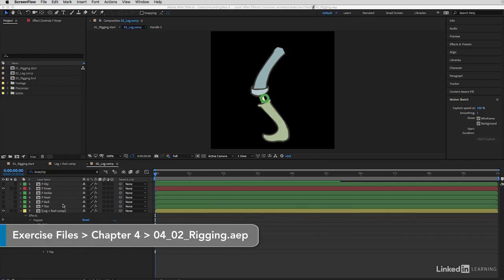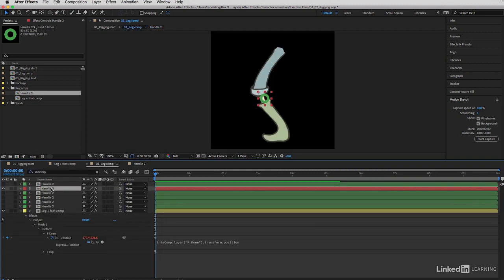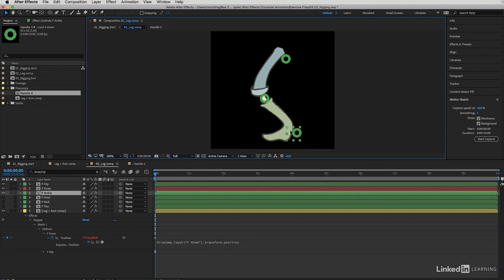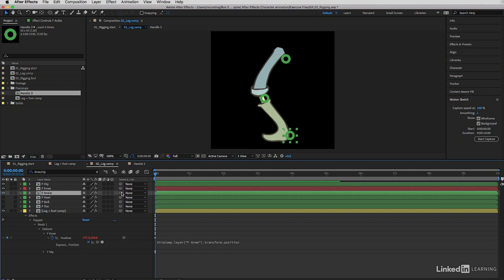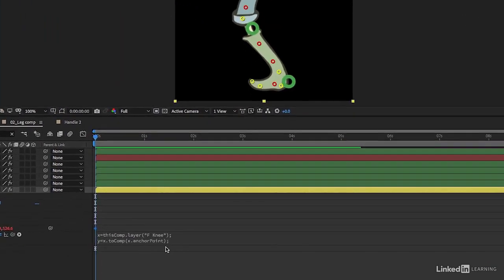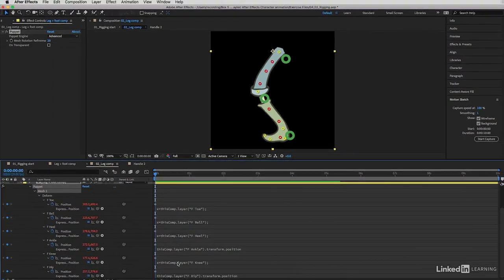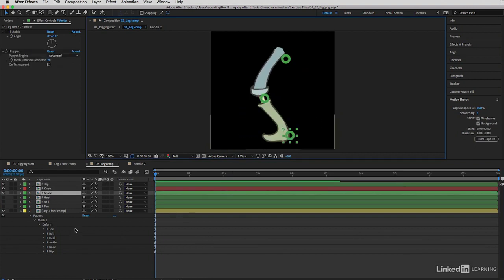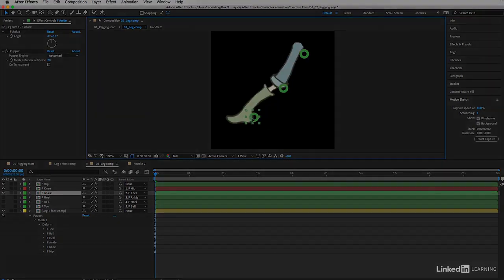014 Rig the Puppet tool